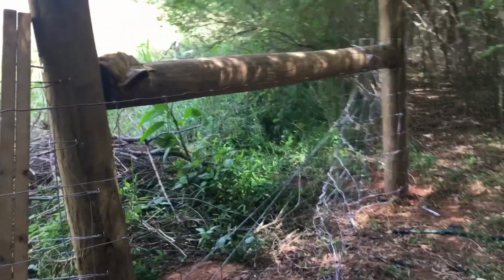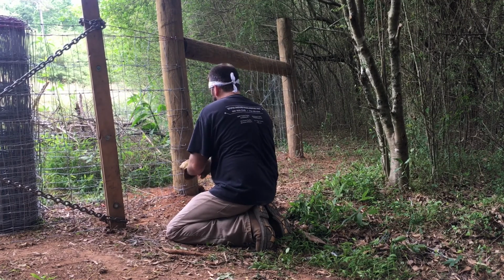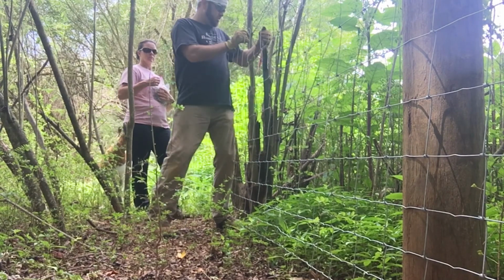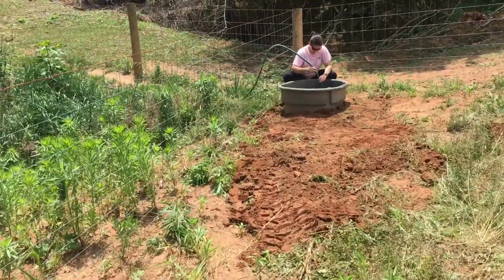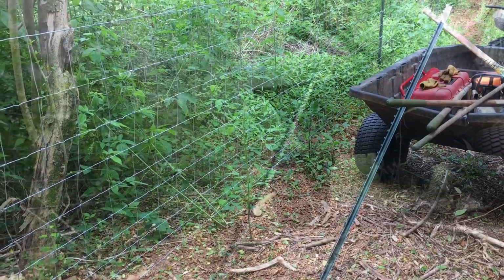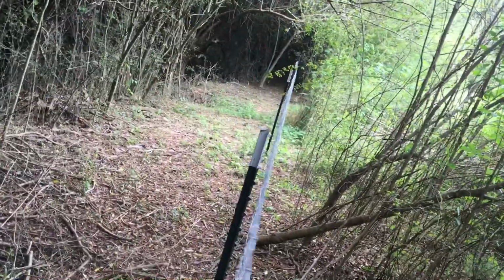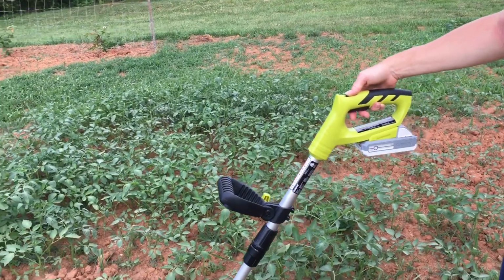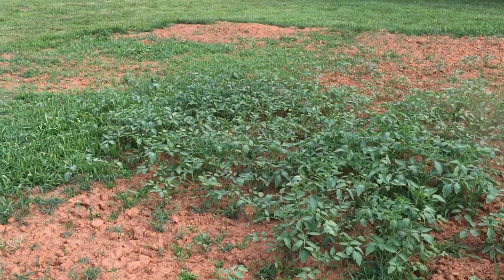Finishing up "temporarily" pasture #2.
we finished fencing pasture #2 with a temporary fence, added a water trough. We also tried out the new battery powered cultivator.